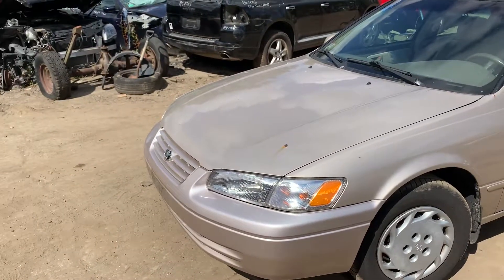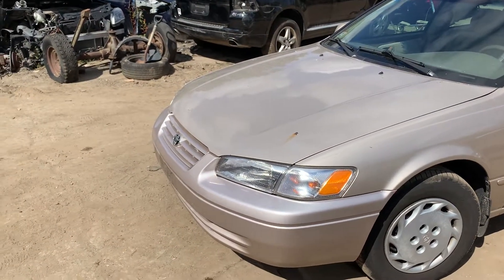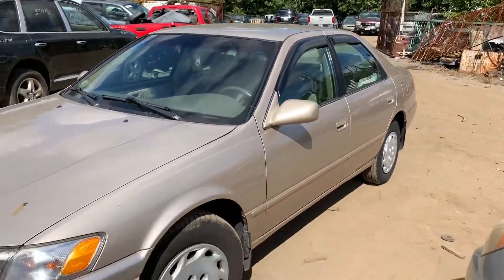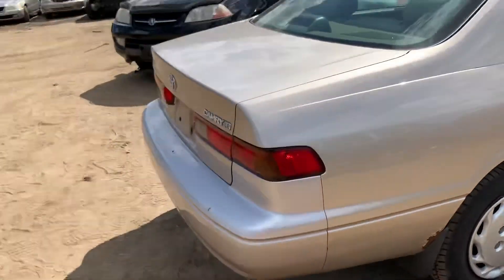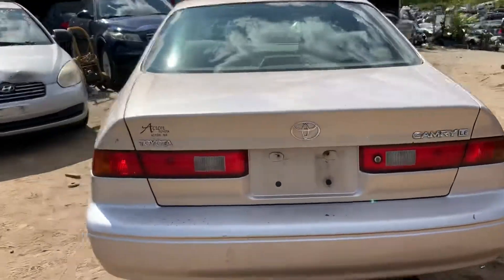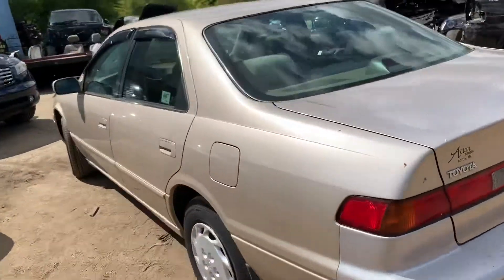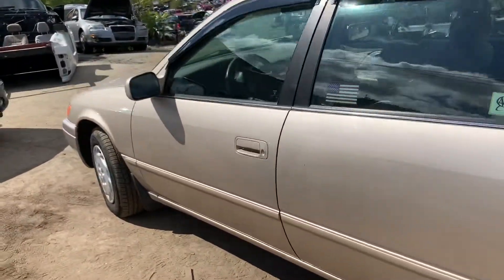As1720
1999 Toyota Camry